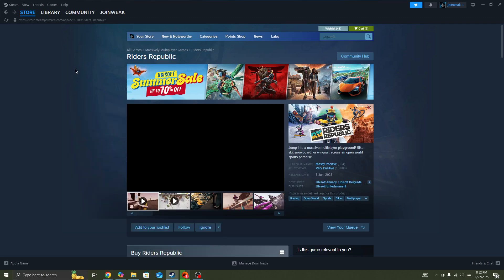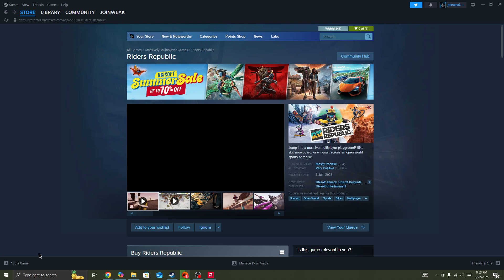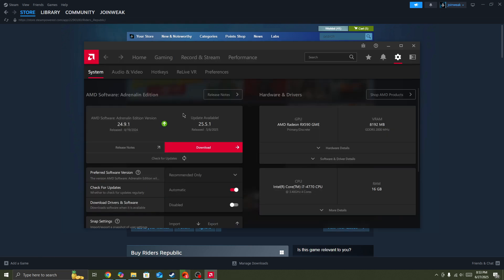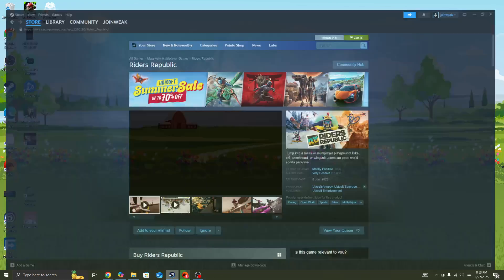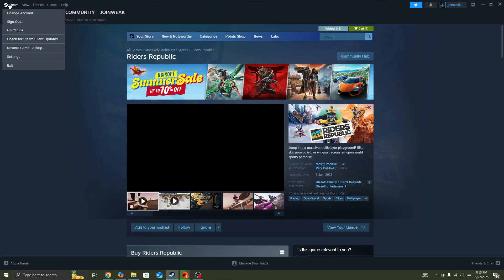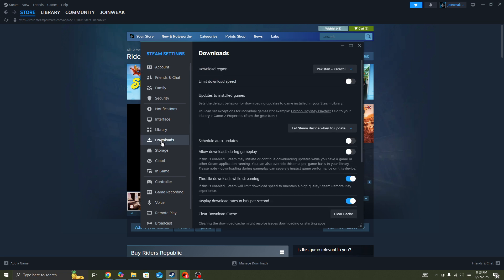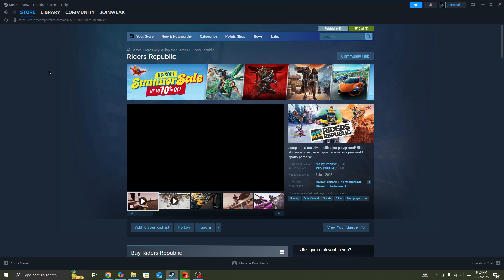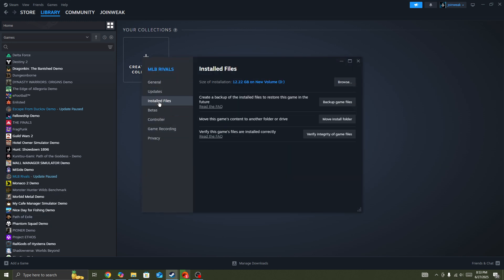Fix Riders Republic Crashing on PC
In this video, you will learn why you are getting Riders Republic Crashing on PC and how to fix it.